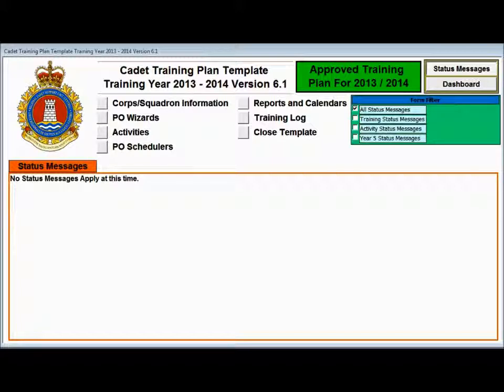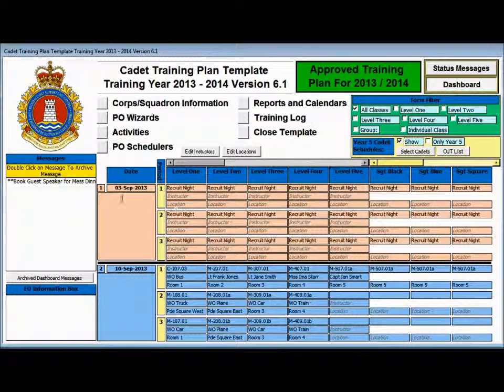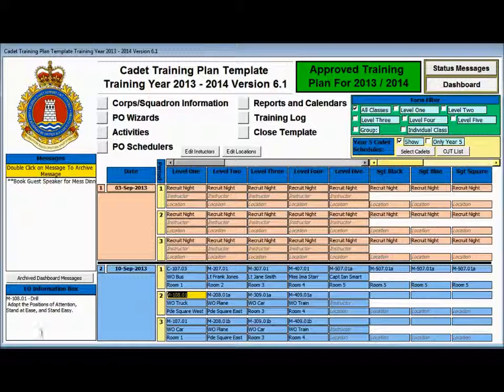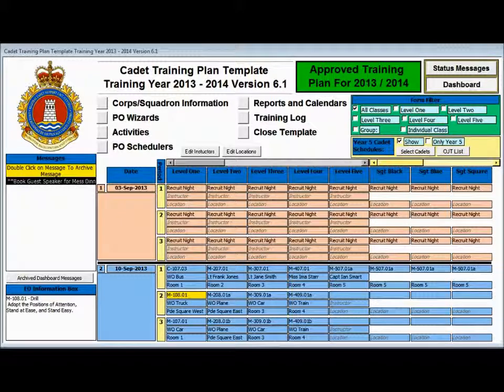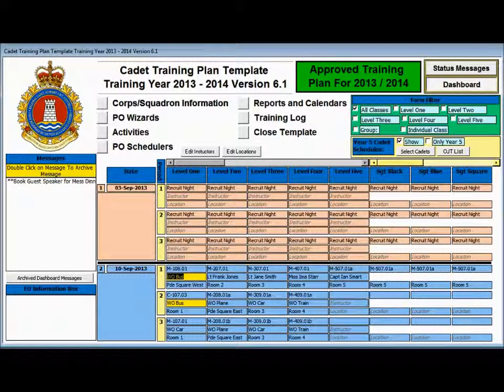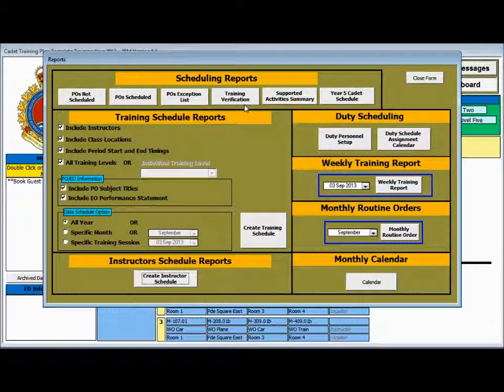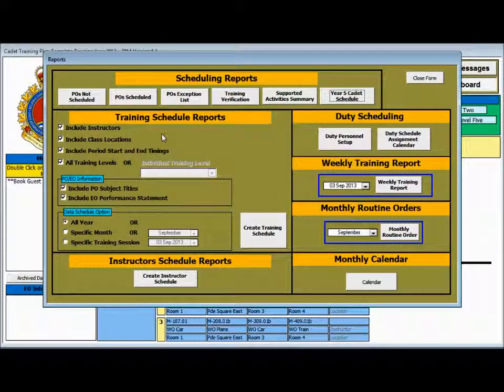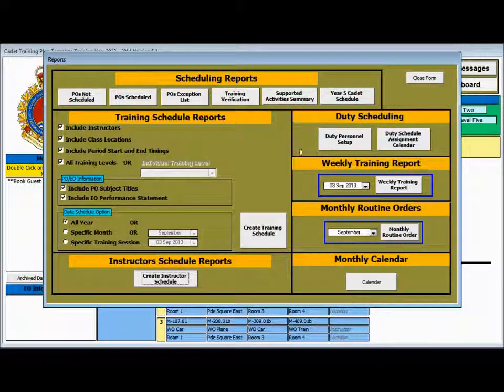Central Region Cadet Training Plan Template Instructional Video 13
This video demonstrates the features of the Dashboard Manager which gives you quick access to your training schedule in a two week rolling window.  The Dashboard Manager allows you to make changes on the fly.  and also provides important messages and reminders throughout the training year.